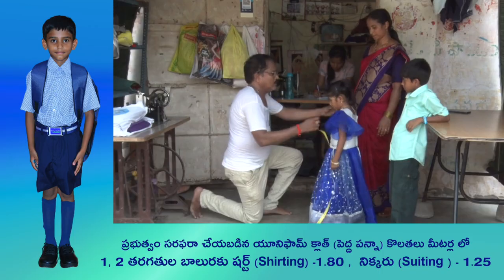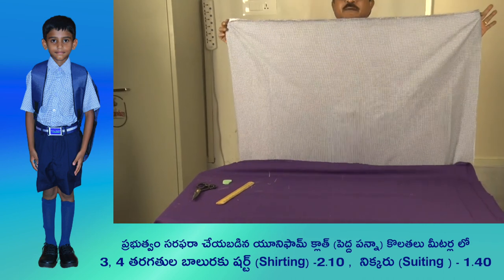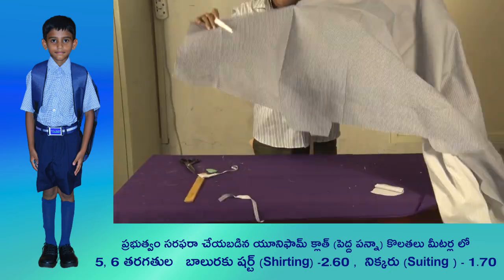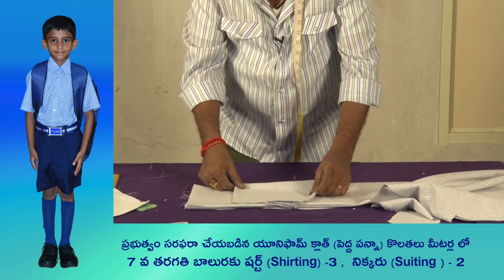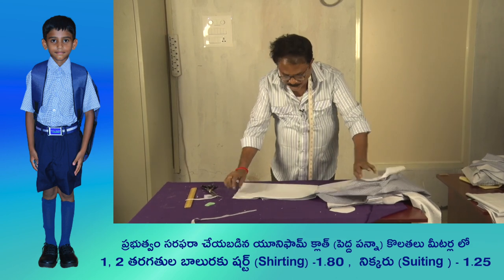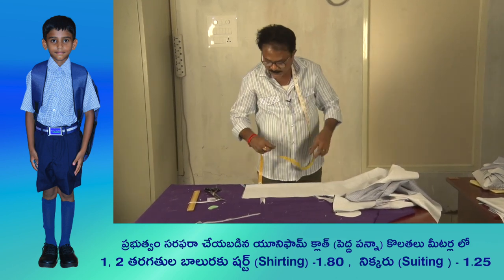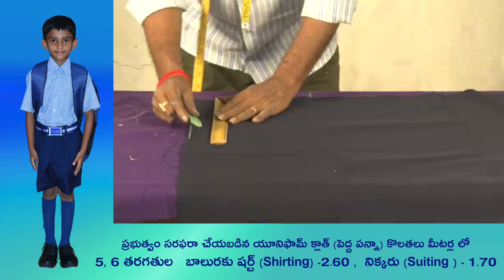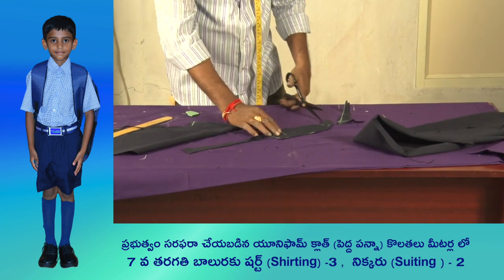1 నుంచి 7 వ తరగతి వరకు యూనీఫార్మ్ కుటించుకును విధనాం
OFFICIAL CHANNEL OF ANDHRA PRADESH STATE SCHOOL LEADERSHP ACADEMY, SAMAGRA SHIKSHA, VIJAYAWADA